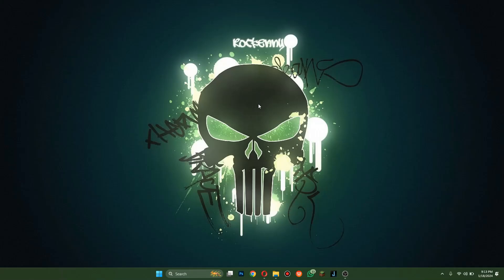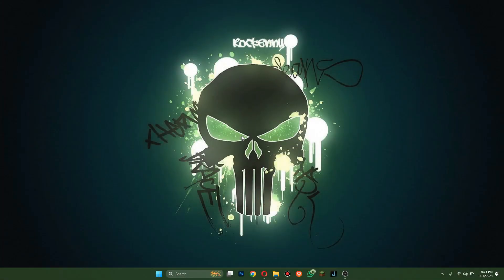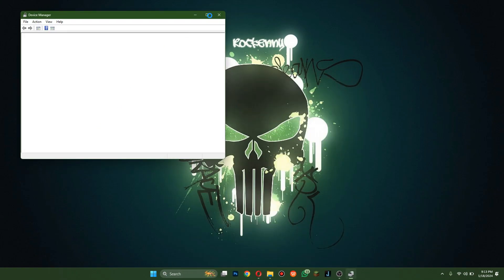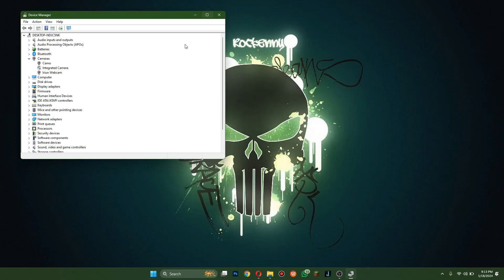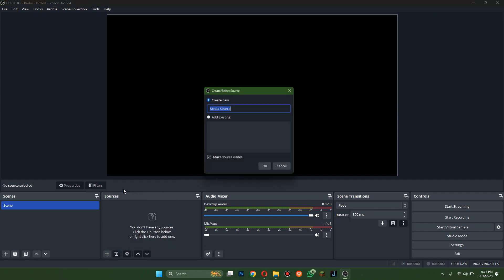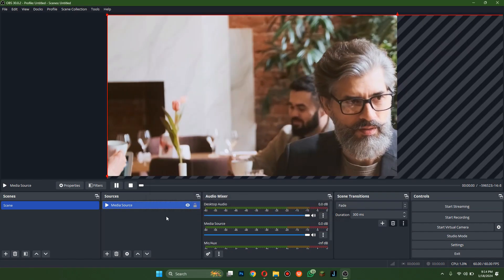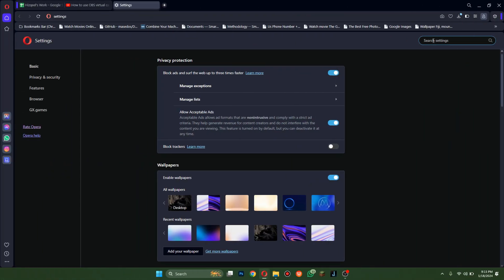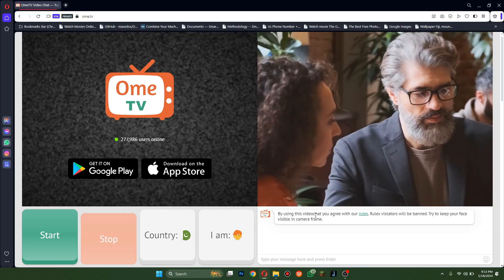How To Use OBS Virtual Camera On Ometv (2025)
In this video I'll show you how to use obs virtual camera on ometv. The method is very simple and clearly described in the video "how to use obs virtual camera for ome tv. Follow all of the steps and see how to use obs virtual cam on ometv.